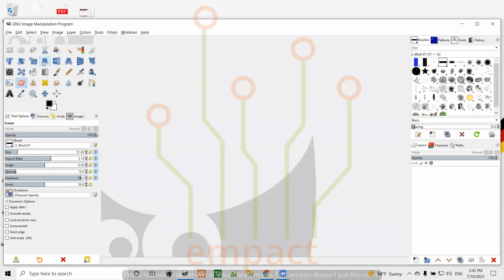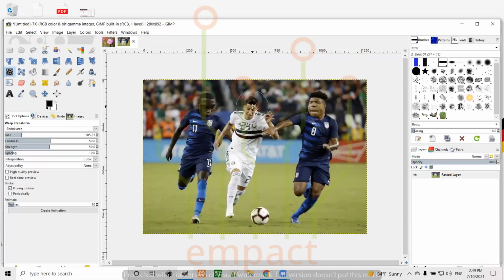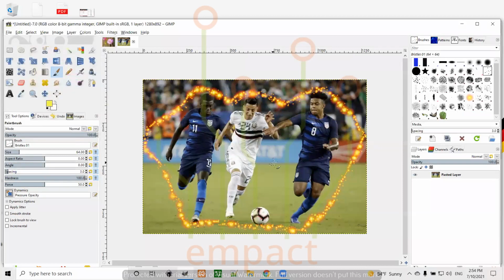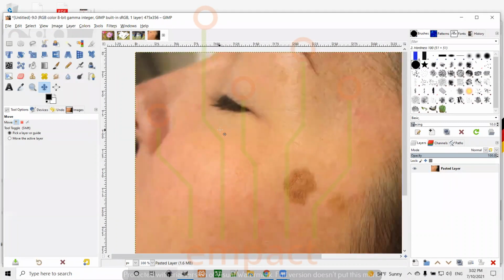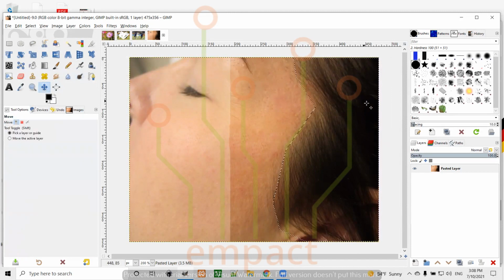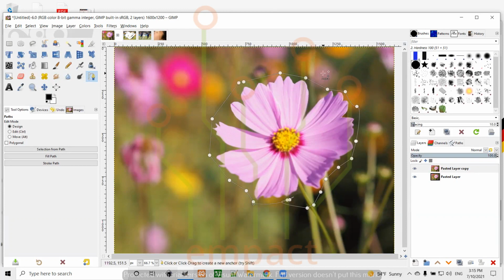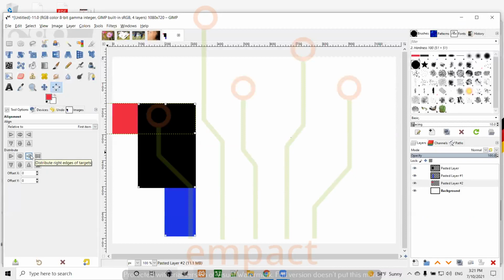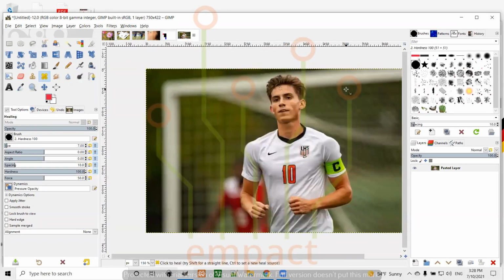42 Graphic Design GIMP